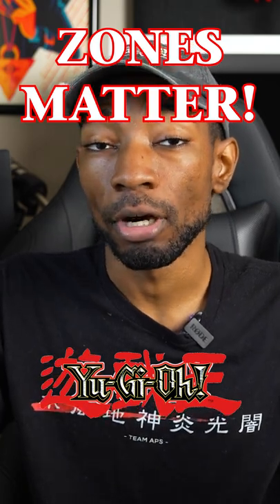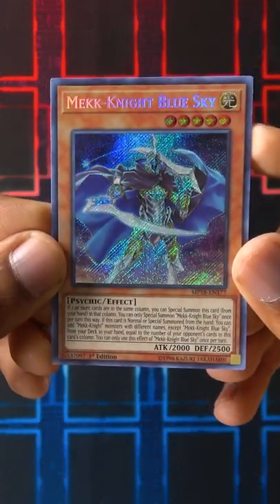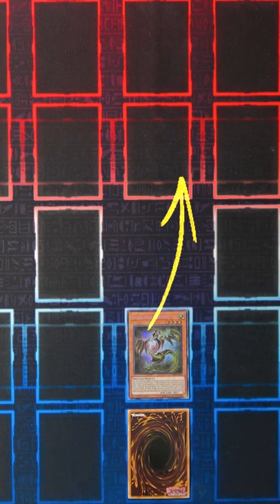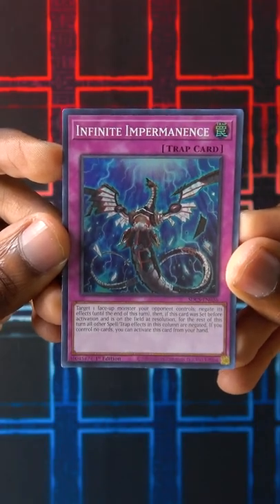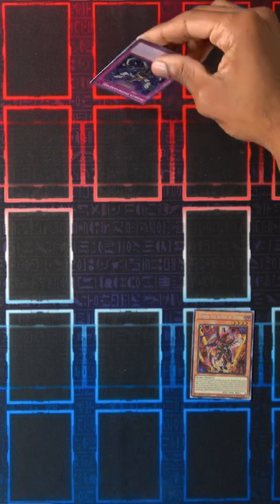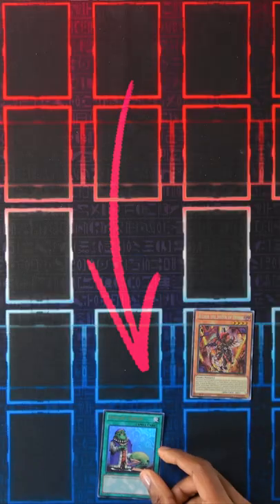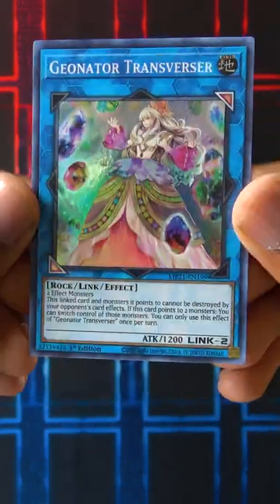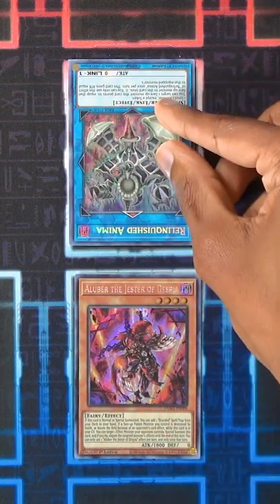Yu-Gi-Oh Tip: Zones Matter!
Which zone or column you play your cards in really matters in Yu-Gi-Oh!